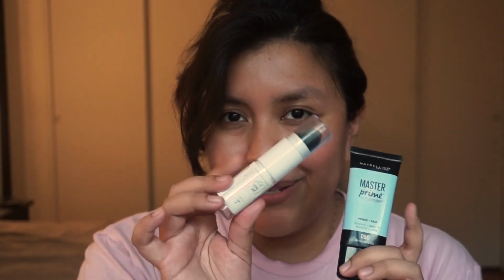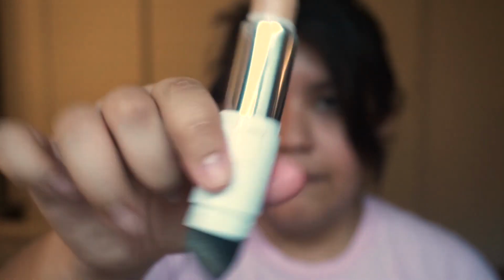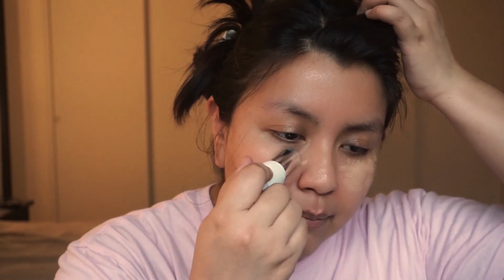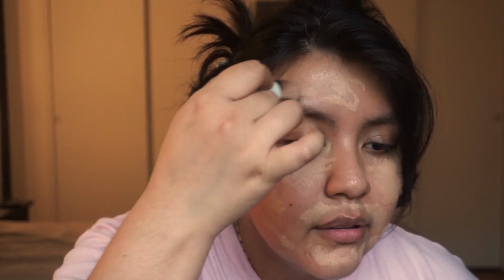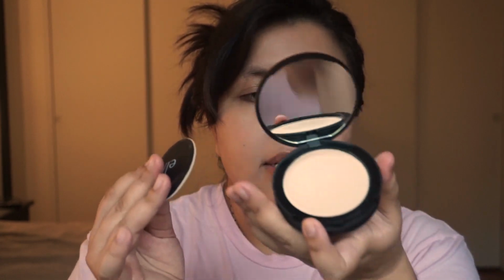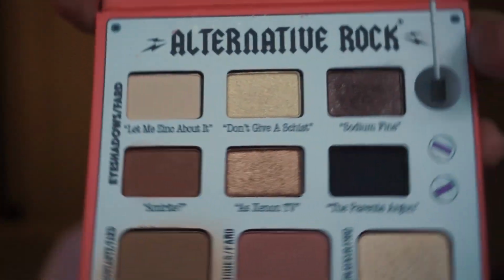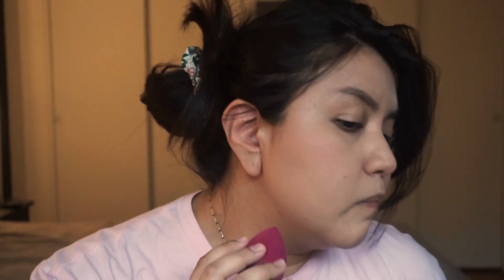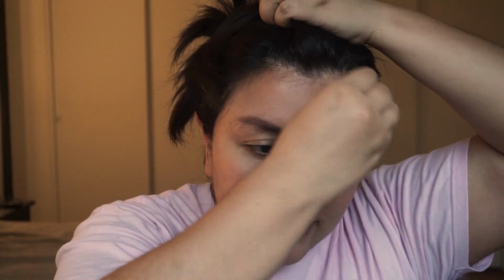Maybelline SuperStay Foundation Stick | 130 Buff Beige | From Gym to Work... before lockdown lol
Hello again!

SO,,, I clearly show the coverage of this foundation. I usually film right by the windows and it was just a super cloudy day outside. I look much lighter than usual, so,,, I do apologize for my mess! ahhh Finally get to spotlight some old favorites!

Used:
- Maybelline Primer, 050
- Maybelline Super Stay Foundation, 130 Buff Beige
- Morphe Eyebrow Pencil, Chocolate Mousse
- TheBalm, Alternative Rock VOL2
- Jack Black Intense Therapy, Mint
- Colourpop, Just A Tint from the Nude Crush Collection

Stay safe!